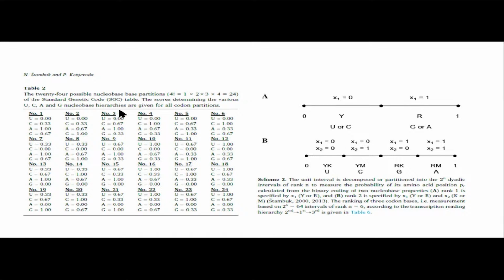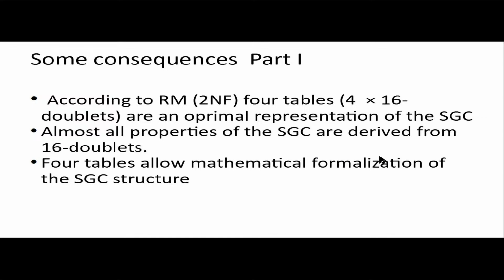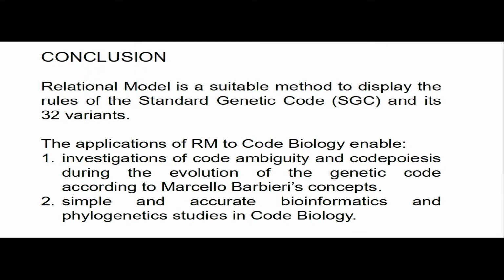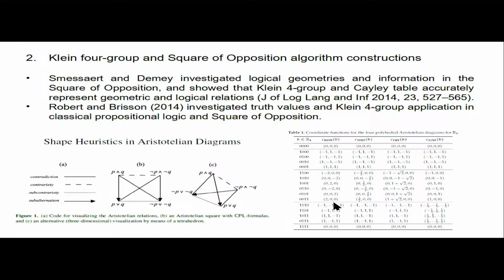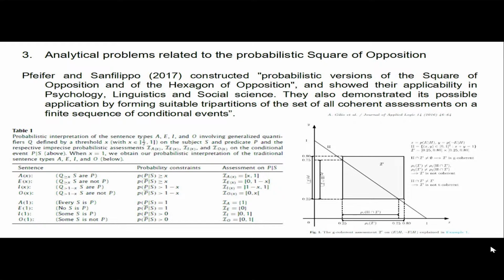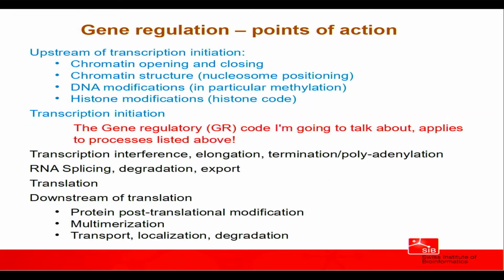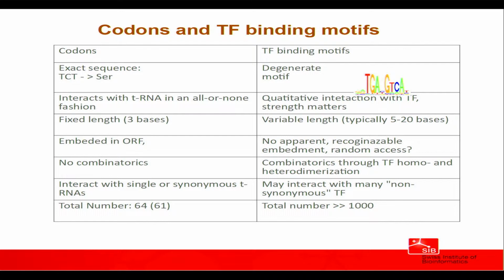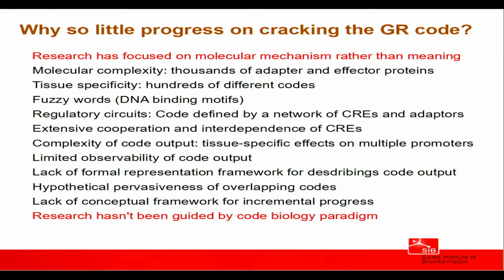Code Biology 2024 - 4 sessione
Code Biology 2024 - decima conferenza internazionale  La Spezia 12 - 14 giugno
quarta sessione